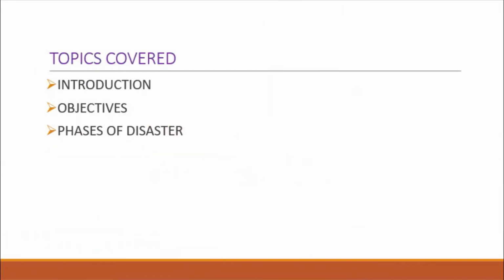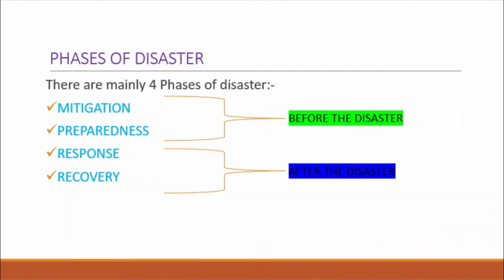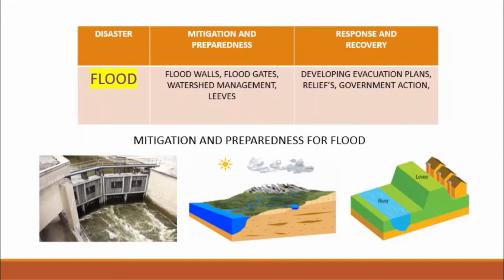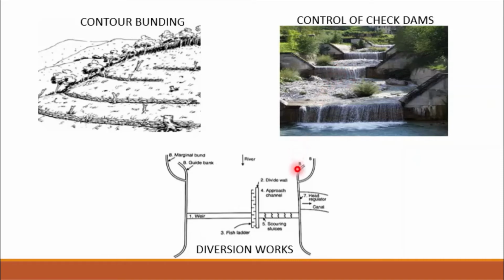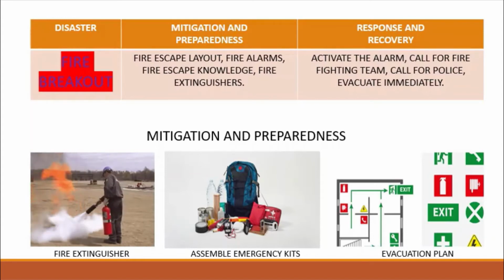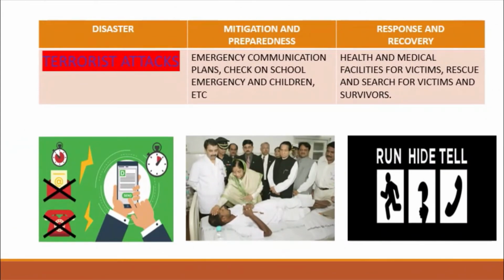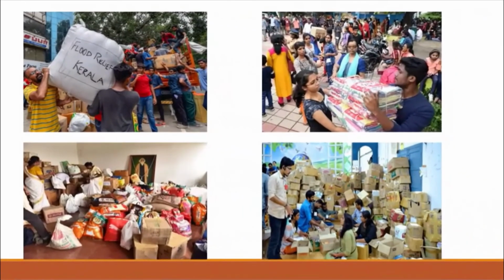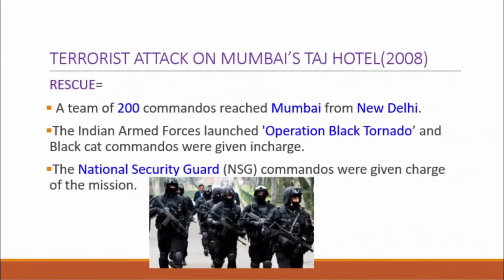PRESENTATION ON DISASTER MANAGEMENT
DISASTER MANAGEMENT